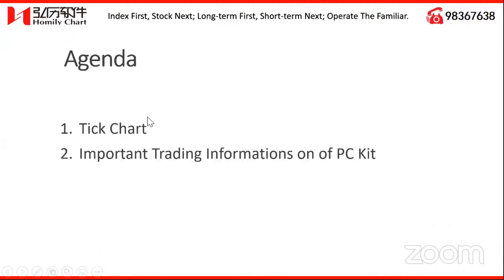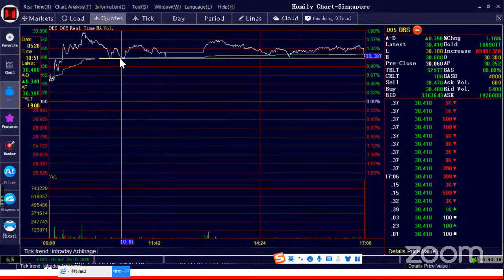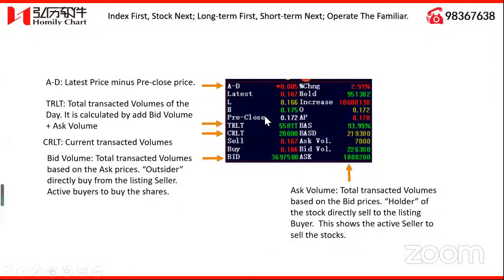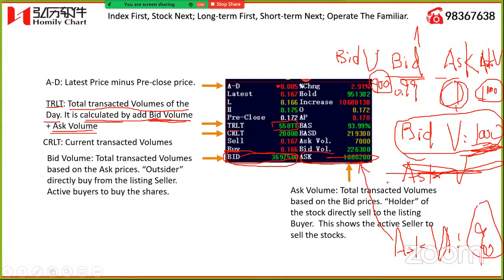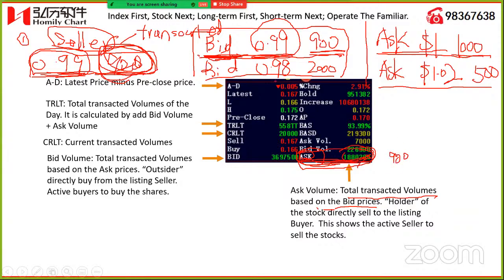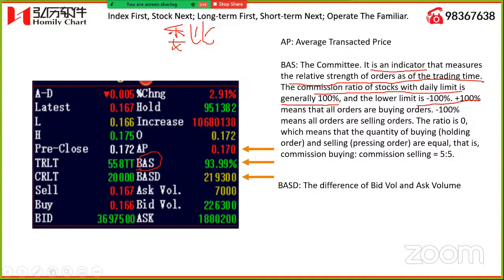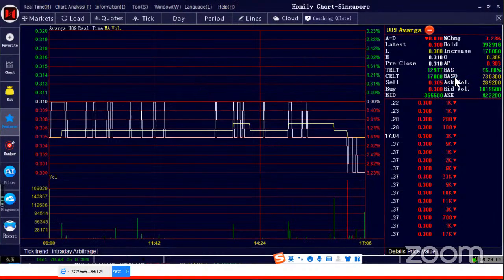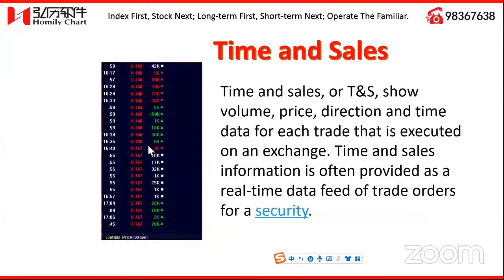29 MAY APPLE PC KIT 2